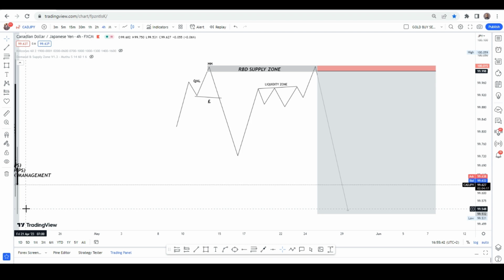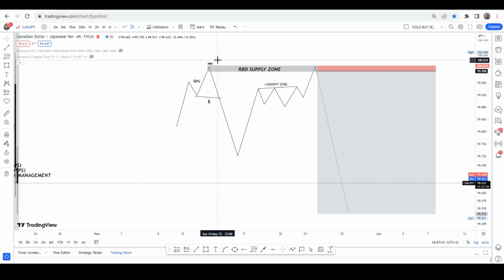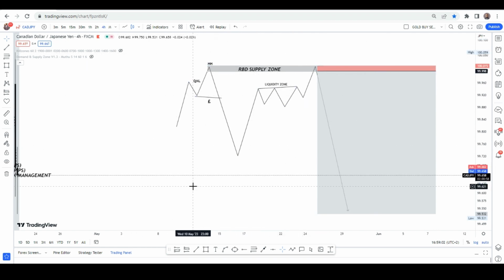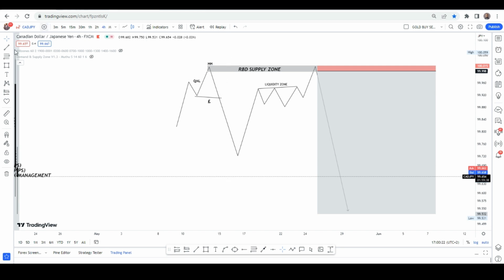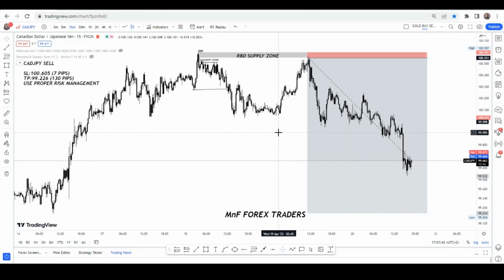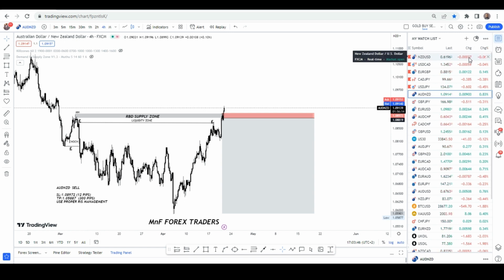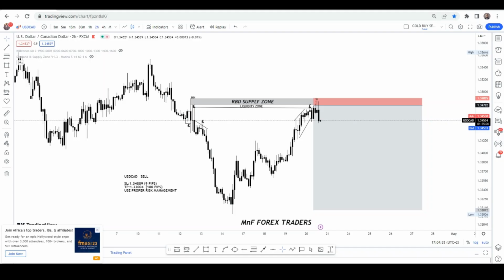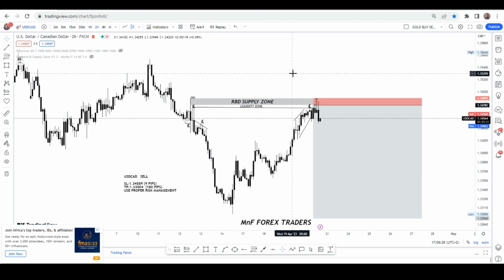QML+FAKEOUT COMPLETE TUTORIAL SMART MONEY CONCEPTS